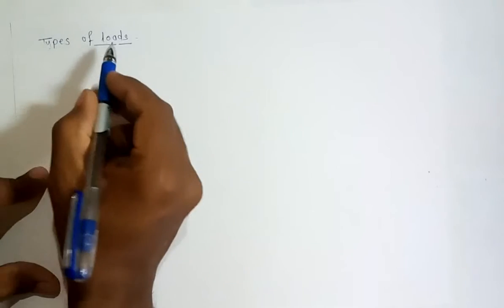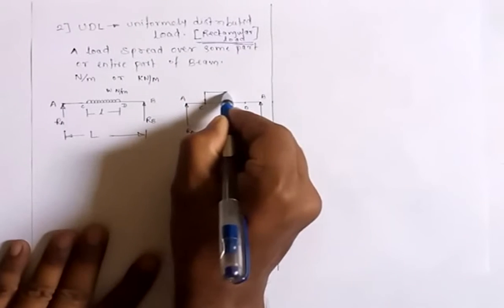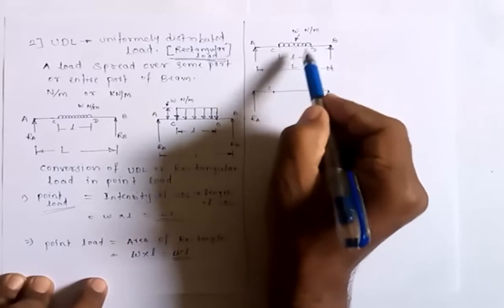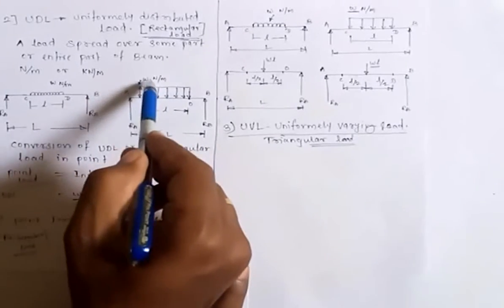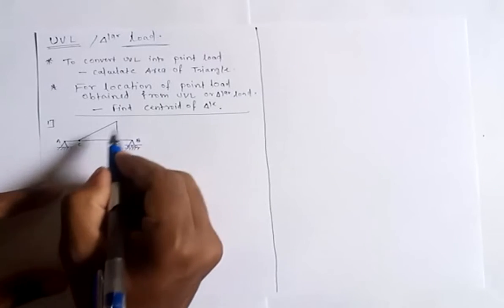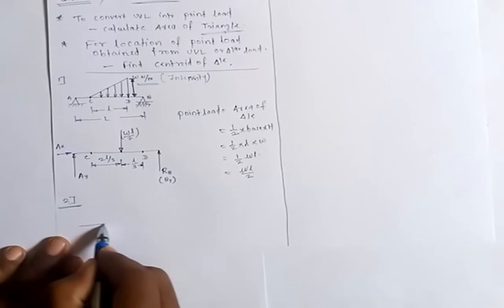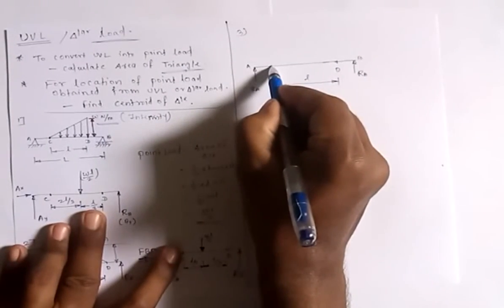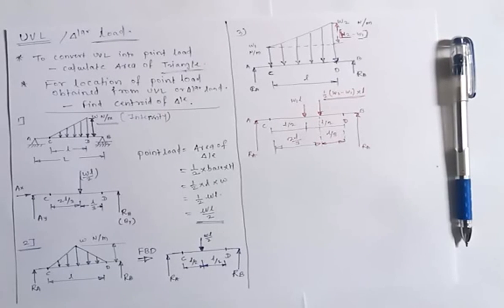3.8 Types of loads acting on beam_Engineering Mechanics